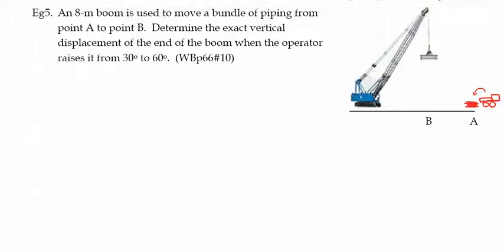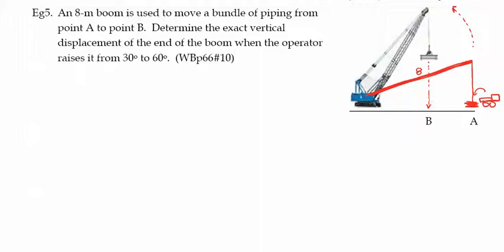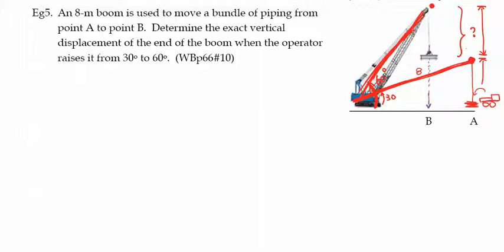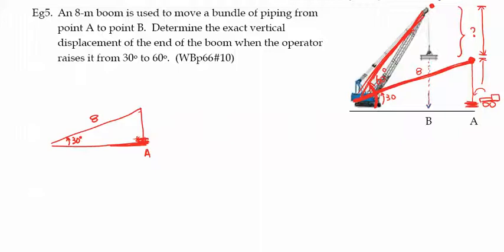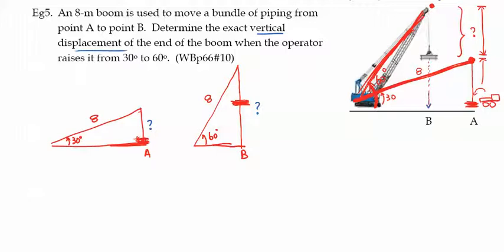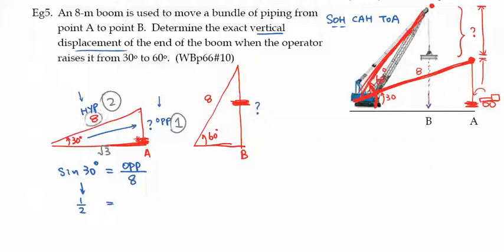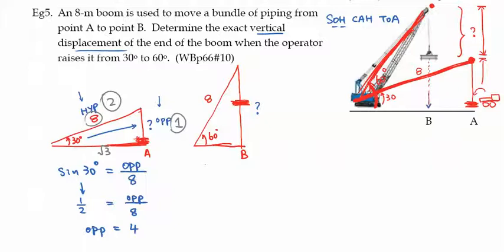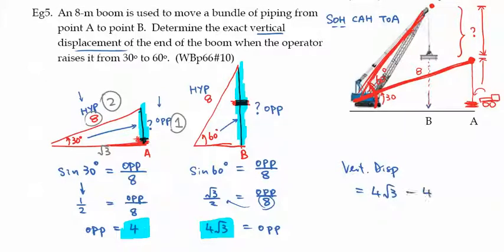M11 pCal 8 Trigonometry L2 eg5